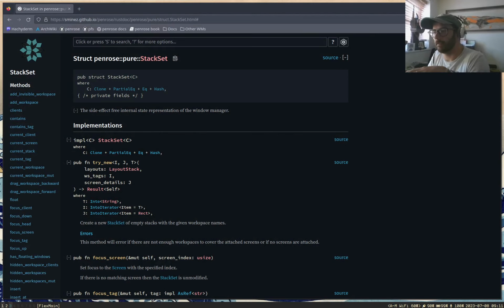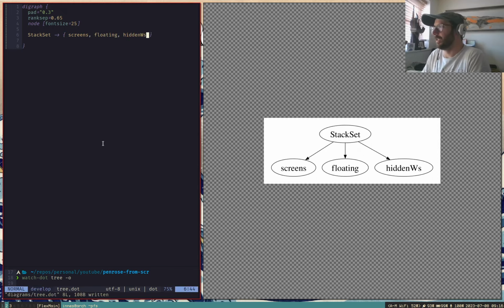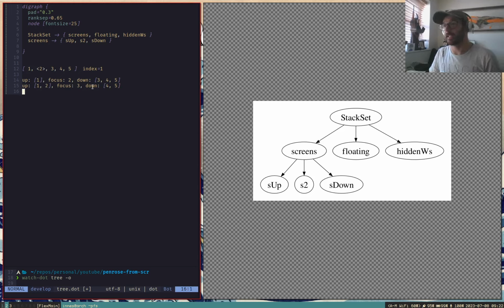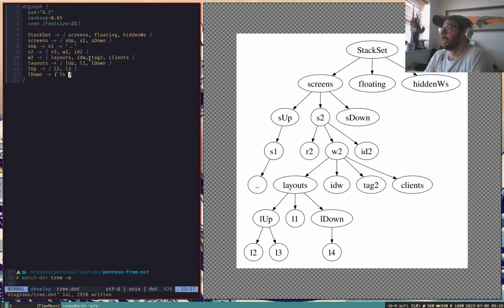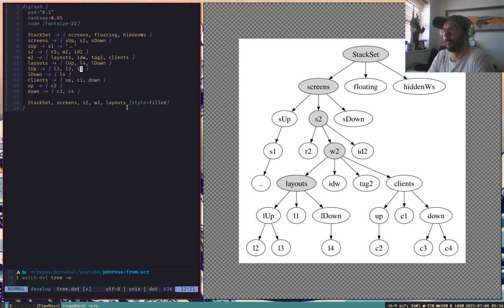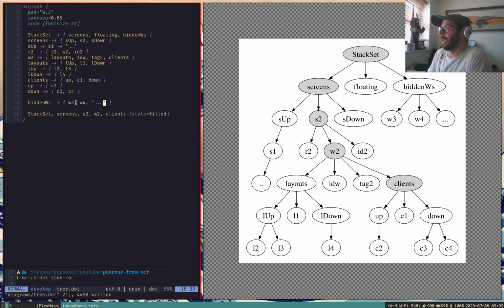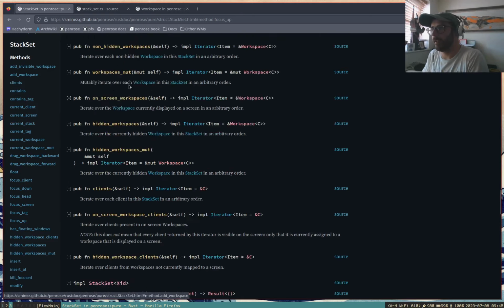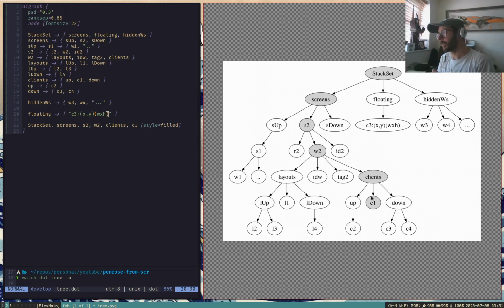Penrose From Scratch: Ep09 - Pure data structures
Episode 09 of writing a X11 tiling window manager (pretty much) from scratch.
Follow along at home for fun, profit and window management.

Taking a look at how the data structures that back Penrose work.

The internal design of Penrose following the 0.3 rewrite is **heavily** inspired by the approach taken by XMonad (as opposed to dwm which was the case in the original design). The main idea is to split the core of the library into two parts:
  - Pure data structures that have nothing to do with X code
  - Handler code and API wrappers for interfacing with the X server

Today, we're going to have a look at the pure data structures and how they operate. They are based on a technique called Zippers which are a way of encoding the concept of a focused element within a larger collection-like data structure.

The penrose book in GitHub Pages has more information on how all of this works:

The data structures used by Penrose are heavily inspired by those found in XMonad: if you are happy reading Haskell then the following links are worth a look!